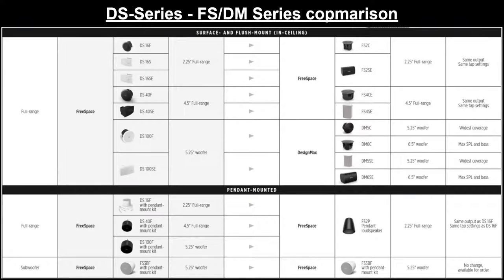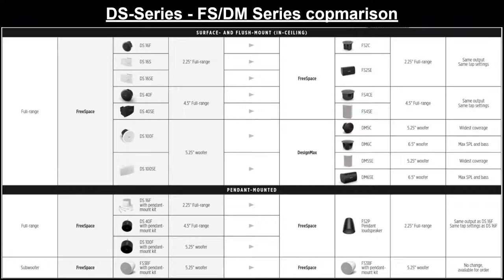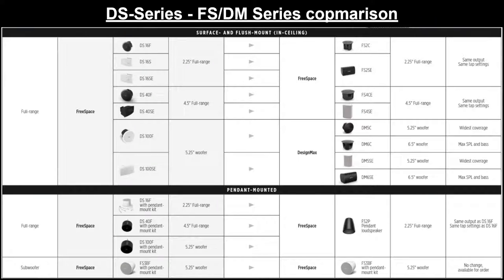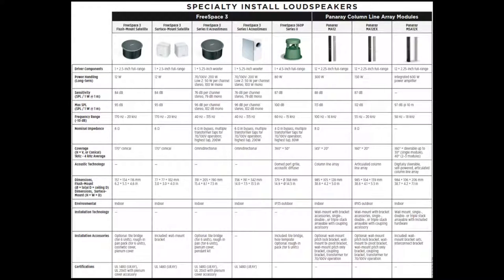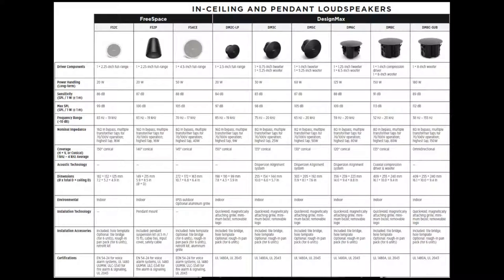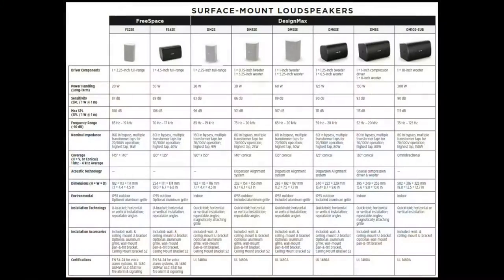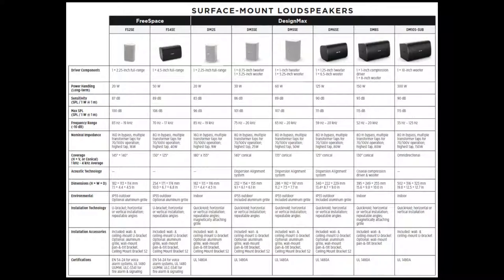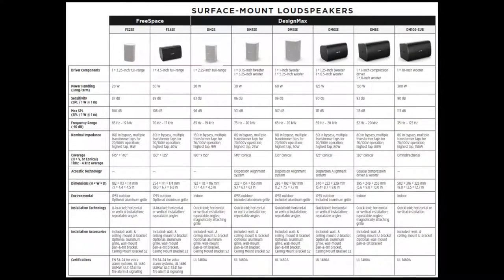ALPHA TEC-Talks : Bose BGM loudspeakers Comparison - DS-Series vs. FS-Series vs. DM-Series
In this episode of ALPHA TEC-Talks we are taking a look at the New Bose FS- and DM-series products and how they fit in comparison to the previous Bose DS-Series loudspeakers.